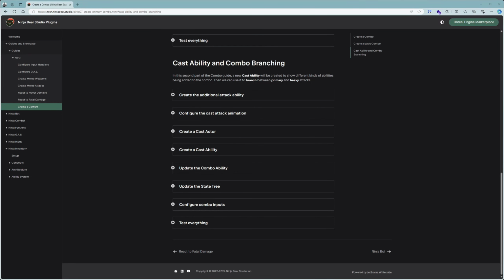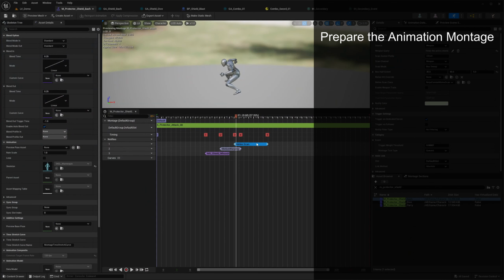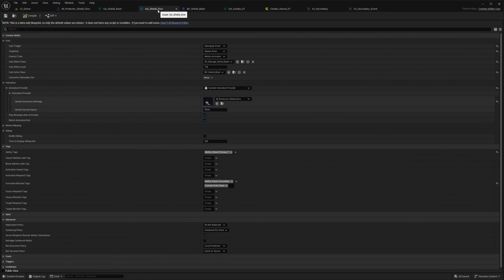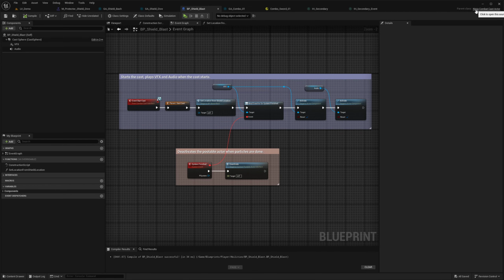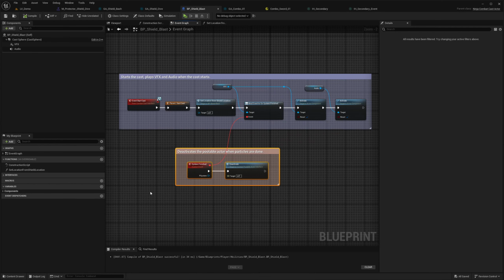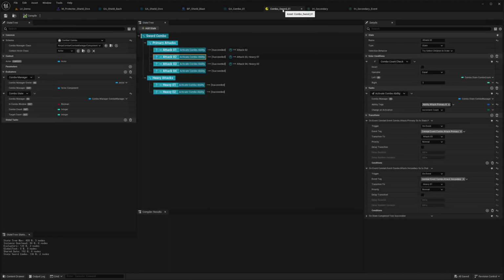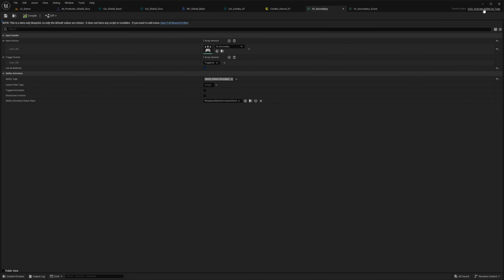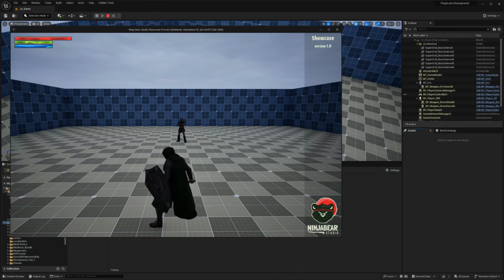Cast Ability and Combo Branching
In this second part of the Combo guide, a new Cast Ability will be created to show different kinds of abilities being added to the combo. Then we can use it to branch between primary and heavy attacks.

Ninja Bear Studio Plugins:
Ninja Combat, Ninja Input